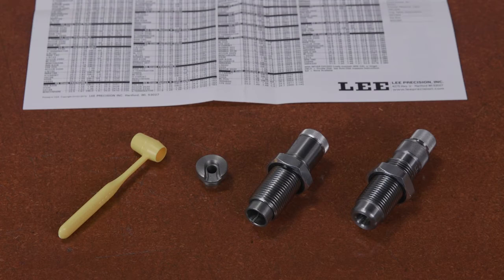Lee Collet Die Set